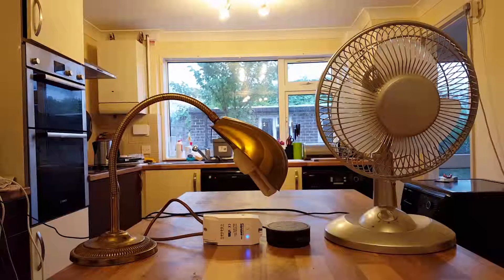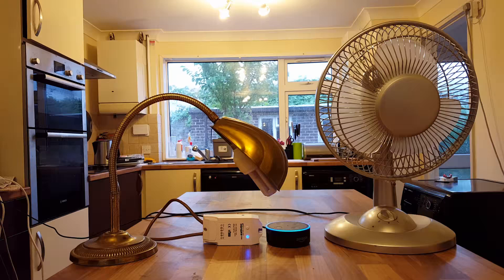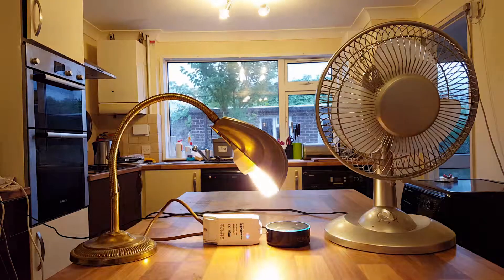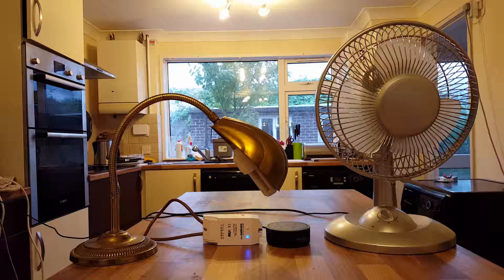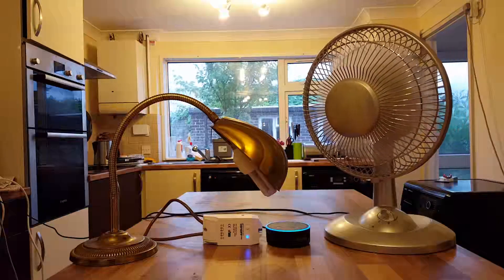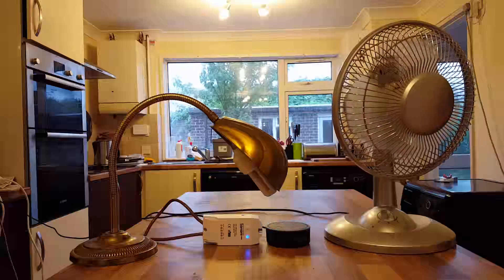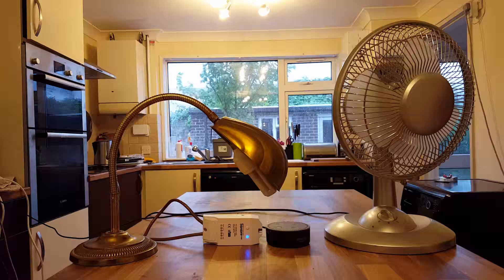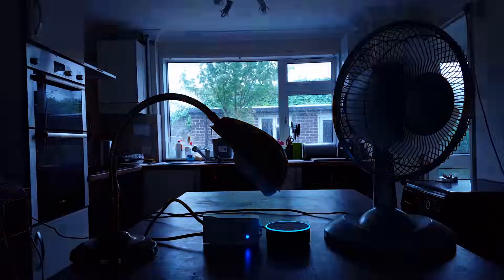Alexa powering my Sonoff smarthome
I've been sent a bunch of Sonoff smarthome controllers - this is a quick demo showing how they work with Amazon's Alexa.